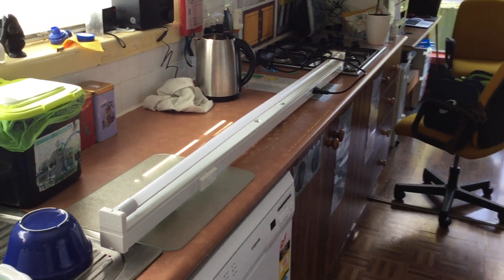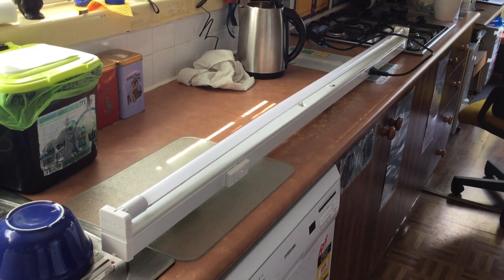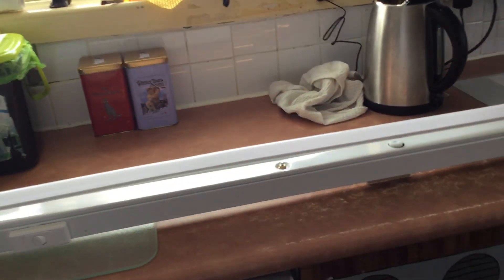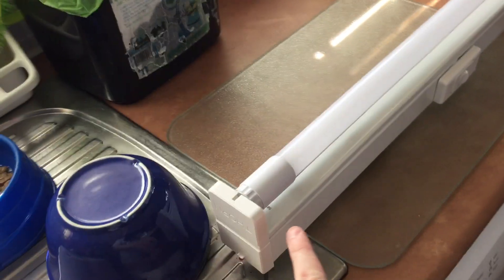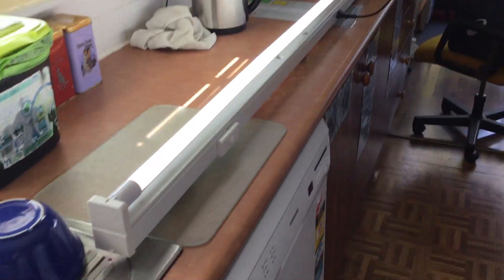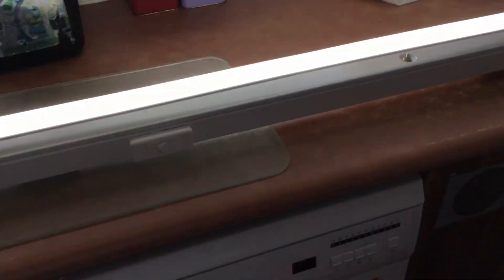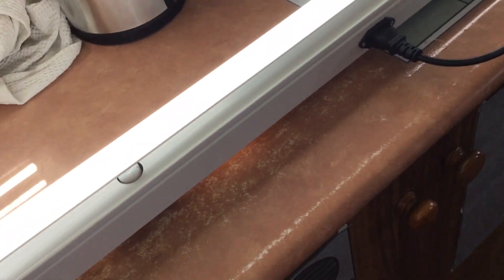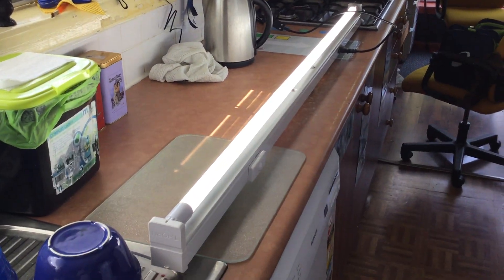Thorn 1.50M batten F58T8